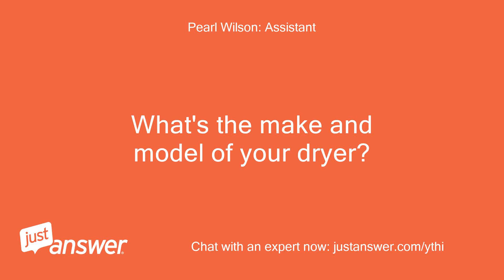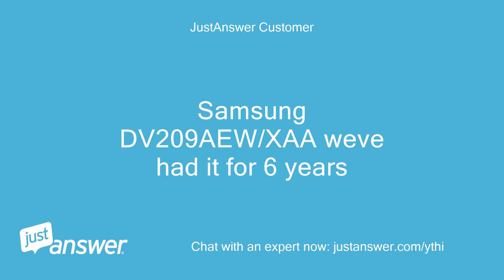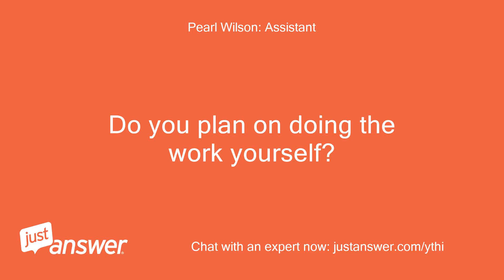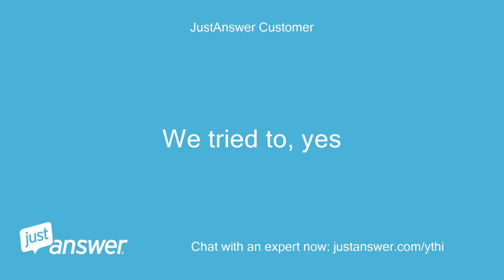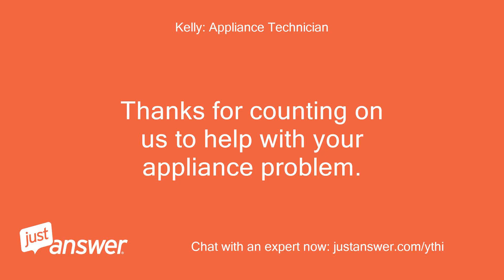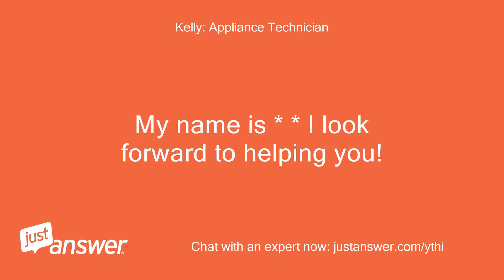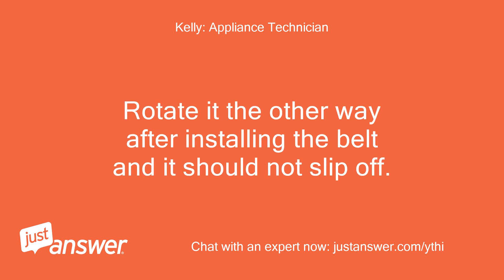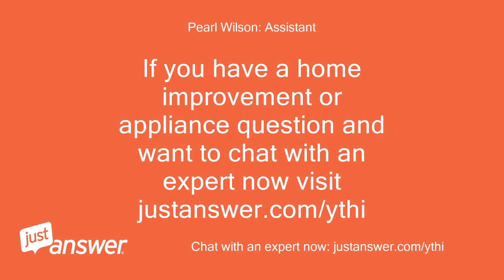My dryer belt keeps slipping off the motor pulley. The other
JustAnswer Customer: My dryer belt keeps slipping off the motor pulley.
JustAnswer Customer: The other day I turned the drum to find something in the dryer and I heard a boom sound.
JustAnswer Customer: We took the dryer apart because we thought it was a broken belt.
JustAnswer Customer: Turns out it wasn’t broken so we replaced the belt and followed the directions to put it back on.
JustAnswer Customer: We rotated the drum and eventually the belt slips off the pulleys.
JustAnswer Customer: What is wrong?
Pearl Wilson: Assistant: What's the make and model of your dryer?
JustAnswer Customer: Samsung DV209AEW/XAA weve had it for 6 years
JustAnswer Customer: We tried to, yes
JustAnswer Customer: We replaced the belt.
JustAnswer Customer: And it rotates by hand for about 1 1/2 rotations before it starts to slip off the pulley connected to the motor
Kelly: Appliance Technician: You are rotating the drum the wrong way if it is slipping off the pulley.
Kelly: Appliance Technician: Rotate it the other way after installing the belt and it should not slip off.
Kelly: Appliance Technician: Let me know if that is not the case, please.